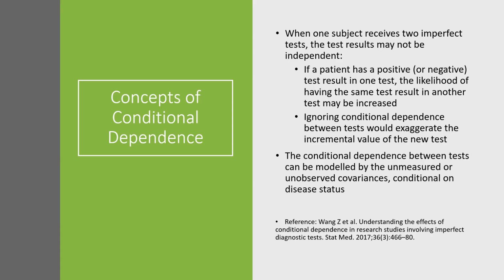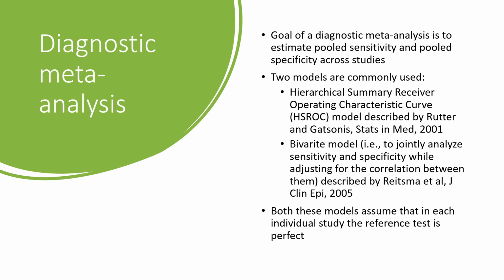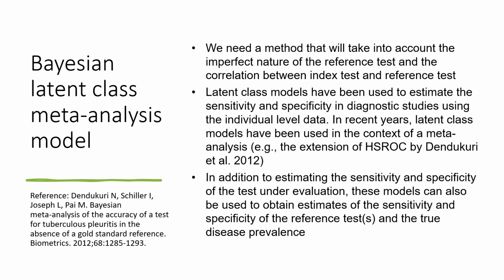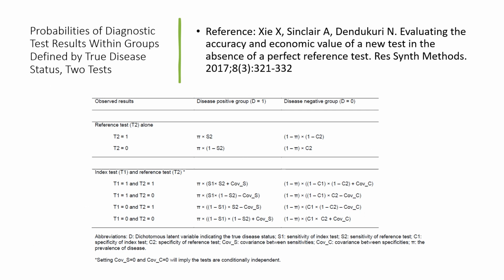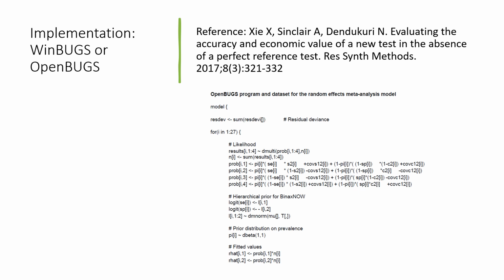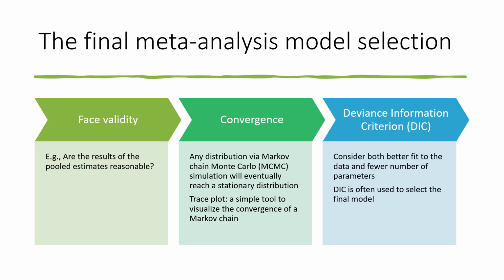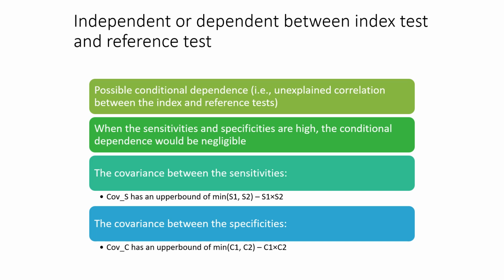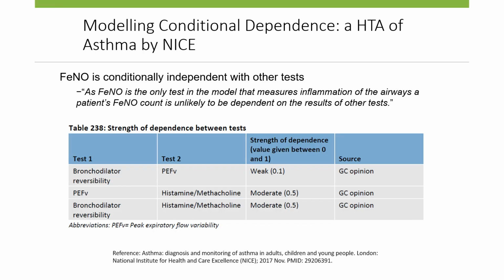Evaluating the accuracy and economic value of a new test in the absence of a perfect reference test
Citation: Xie X, Sinclair A, Dendukuri N. Evaluating the accuracy and economic value of a new test in the absence of a perfect reference test. Res Synth Methods. 2017;8(3):321-332